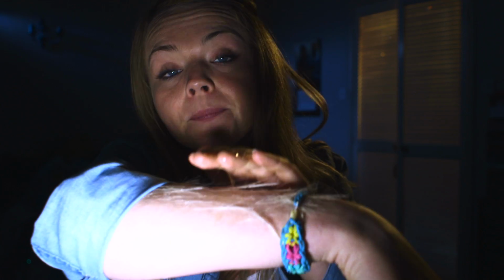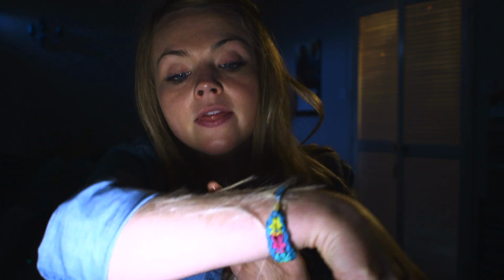The Vlogger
A teenage YouTuber is having a rather hairy problem, especially around the time of the full moon. But don’t worry guys, She’s got some great tips for hair removal.

Written by: Marie and Rita
Directed by: Umut Gunduz
Starring: Katie Redford

About the Project:

In 2016, we asked a group of students from Mossbourne Community School, Hackney to write comic monologues for monsters, telling their side of the story.
After exploring the art of comic script-craft – in sessions with facilitator Gem Ahmet and a team of dedicated writing mentors – the young writers chose the monster whose tale they’d like to tell. Over a number of weeks, they worked hard to hone their skills and edit their work.
The scripts have been turned into films by professional directors, performers and crew. With the aid of make-up and prosthetics artists, our teams worked tirelessly to realise the young writers’ visions and bring their characters to life.
This film is one of a series of seven.